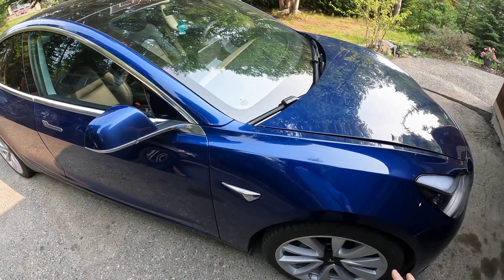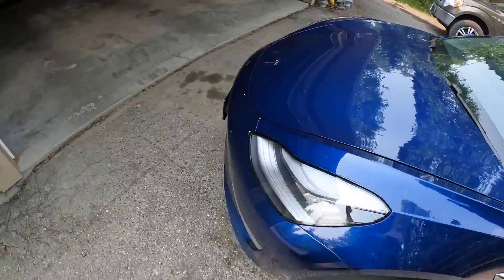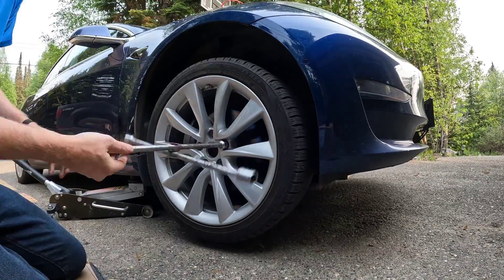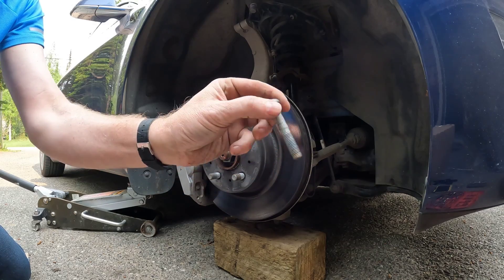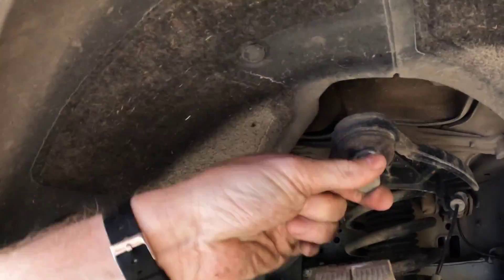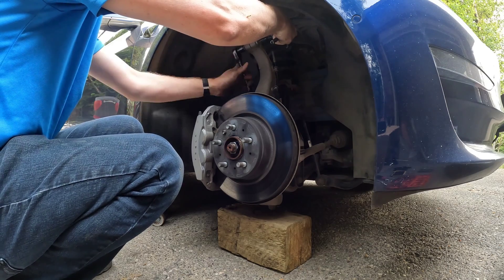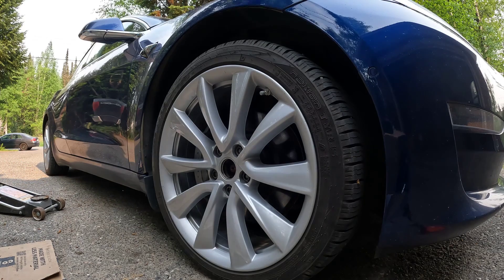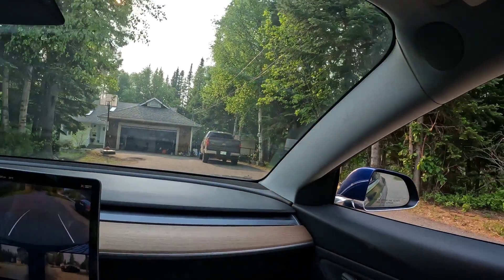Tesla Model 3 (2020 AWD) Squeaky Control Arm Fix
In this video, I show the problem of a squeaky noise coming from the wheel area of my Tesla Model 3 (2020 AWD), and take us through the steps to correct this noise!

I did use blocks under the tires (not visible in the video). The Star pattern is a T50 in order to remove the fastener holding the control arm to the wheel. Another way to try to resolve this squeaky control arm is to inject grease into the rubber flexible part that I was moving in the video (using a syringe) in case it is completely dry.

The fix shown in this video will merely buy you time as it spreads the existing grease around the joint. At some point, you will still need to replace the control arm.